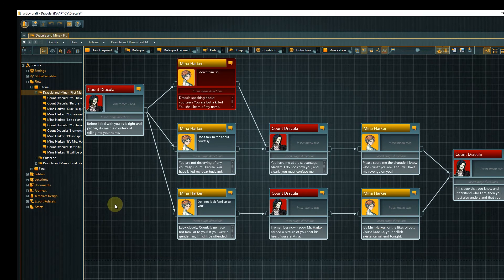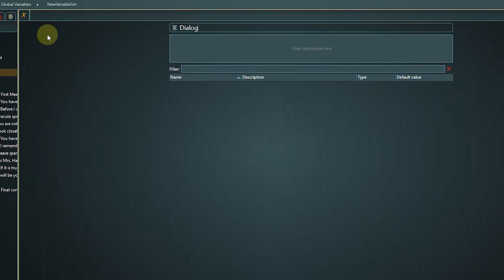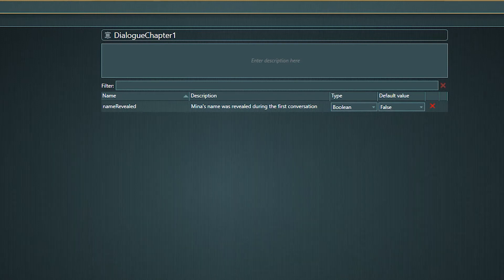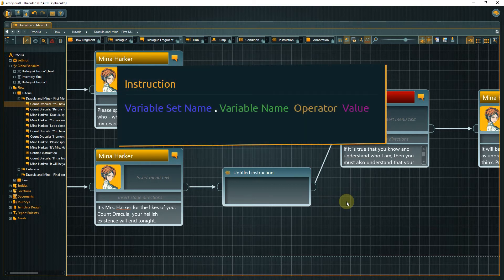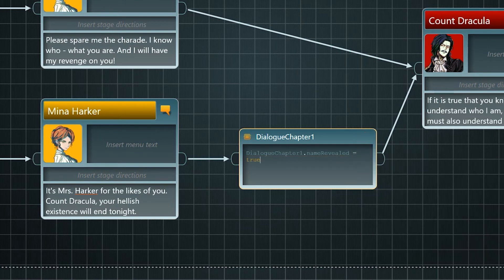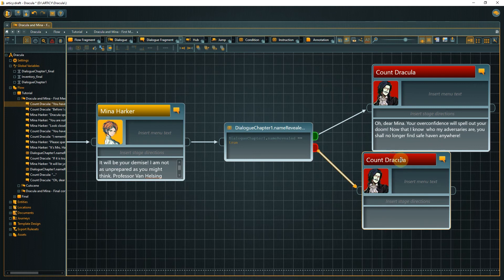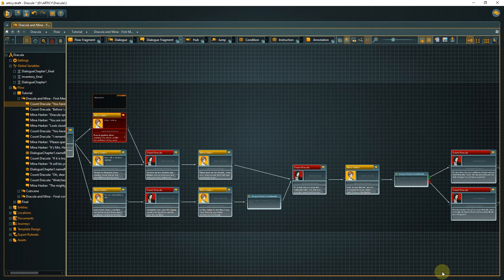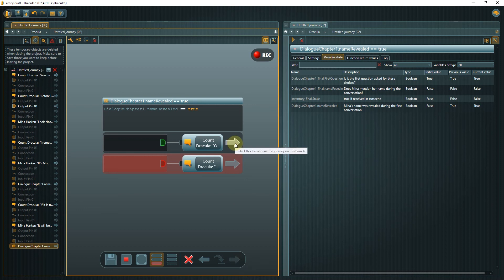articy:draft 3 / X - First Steps Tutorial - Lesson 8 (Updating dialogue with simple scripting)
The First Steps tutorial series is tailored towards new articy:draft users and shows you how to find your way around the program and introduce you to the main features.

If you want to follow the series in text form check the blog post

Content:
00:00 Intro
00:08 Recap lesson 7
00:15 Content lesson 8
00:30 Remembering choices with variables
01:24 Variable Sets and Variables
03:07 Variable types usable in articy
04:00 Instructions and Conditions
09:03 Choice Point and Reaction Point
09:57 Simulating dialogue again
11:49 Recap lesson 8
11:58 What's next